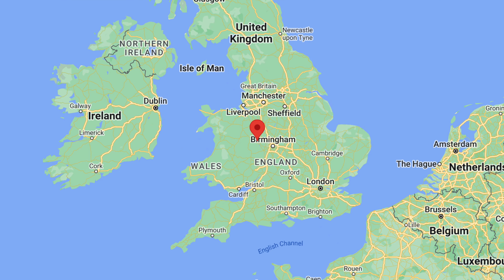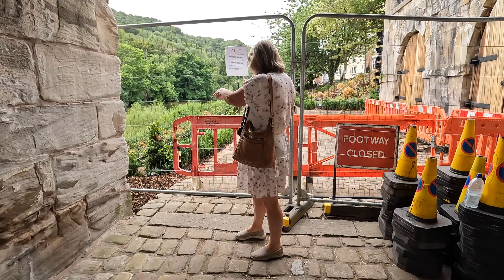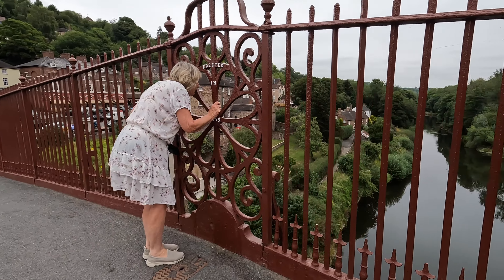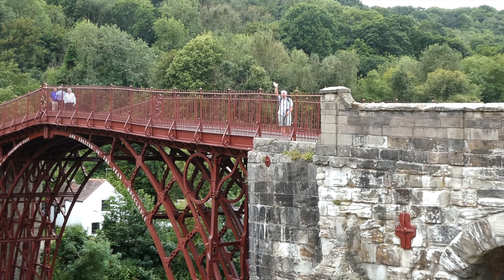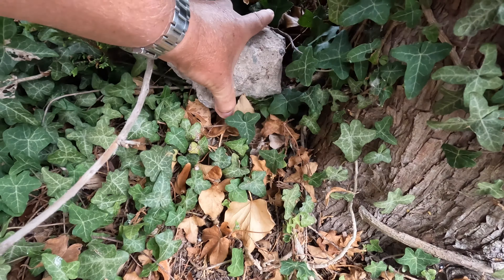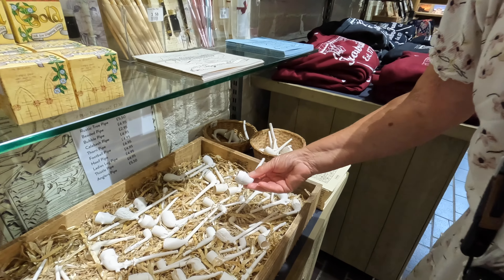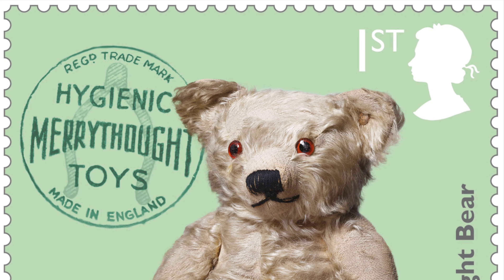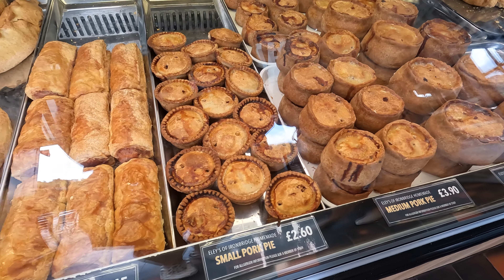The Iron Bridge an Icon of the Industrial Revolution, Ironbridge Gorge, Shropshire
This weeks Cache Walk is in the heart of the UNESCO World Heritage site in the Ironbridge Gorge. Come geocaching with us and see the bridge that has become the icon of the Industrial Revolution. This is where it all began.

Ironbridge - Abraham's Abutments EarthCache
GC4X76Y

Wild Goosey Chase 23 -Tunnel NANO Traditional Geocache
GC2PPKX

Autumn Colours Ironbridge New Road. Traditional Geocache
GC3QXDC

Spooky #2 Traditional Geocache
GC4J7K2

Autumn Colours Ironbridge 4-Museum of The Gorge Traditional Geocache
GC3QXDG